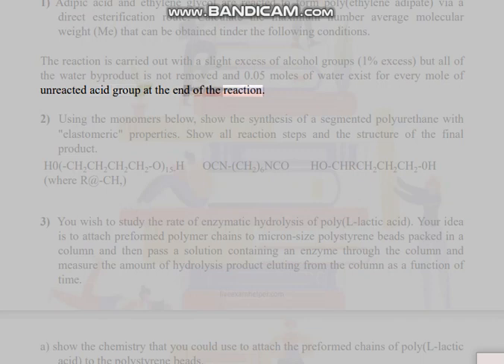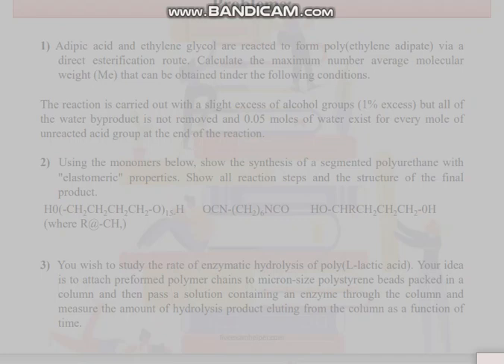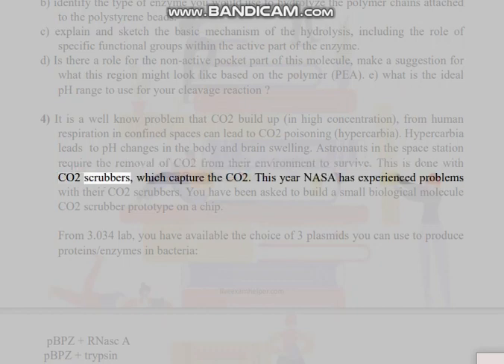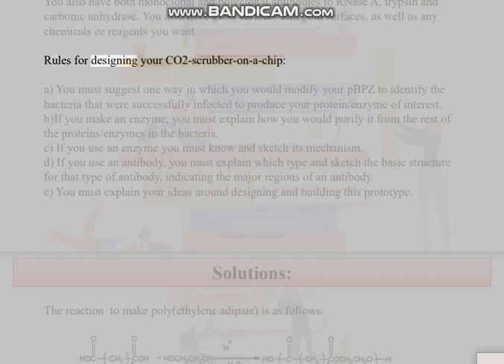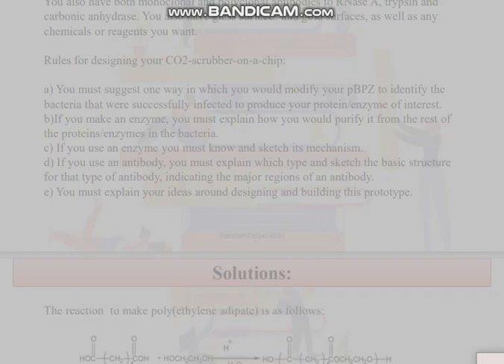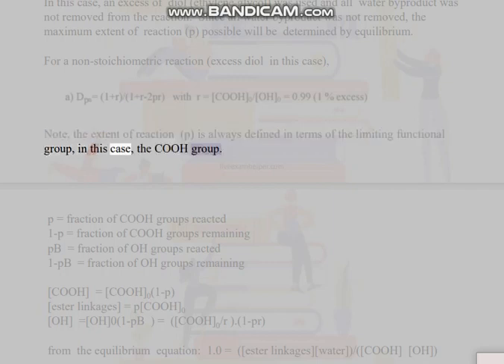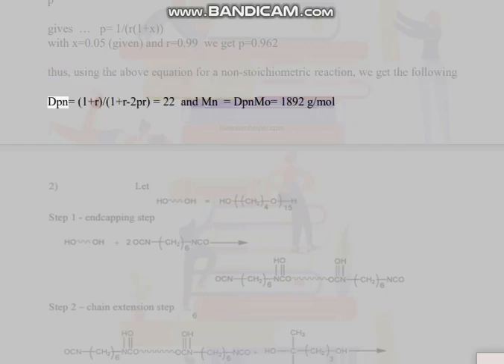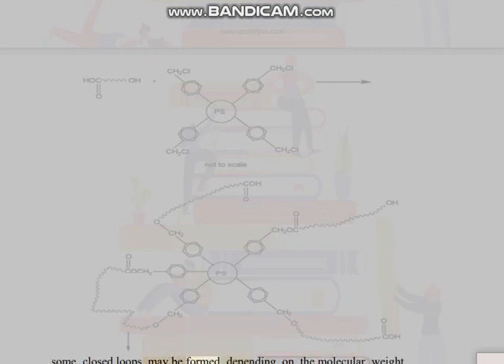Organic Chemistry Exam Help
I am Alex N. I am an Organic Chemistry Exam Helper at liveexamhelper.com. I hold a Masters' Degree in Organic Chemistry, from Leeds Trinity University. I have been helping students with their exams for the past 10 years. You can hire me to take your exam in Organic Chemistry.